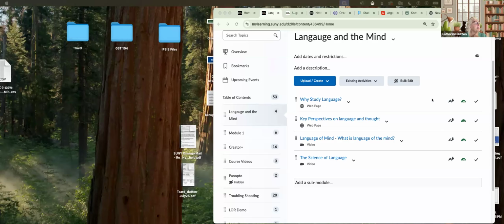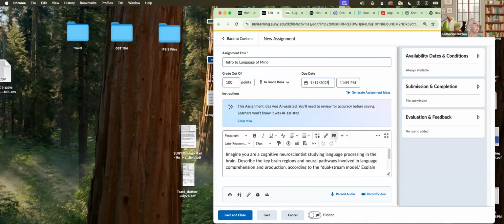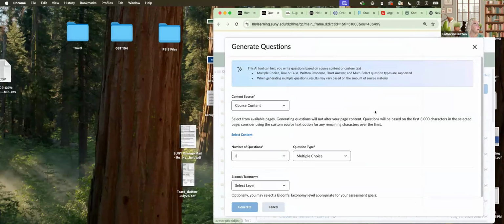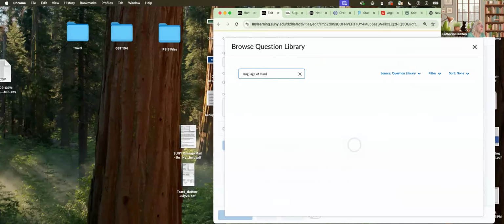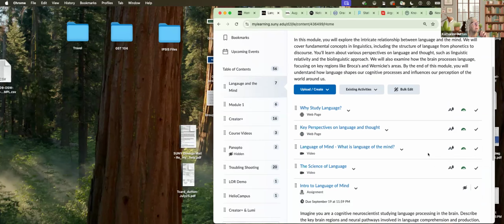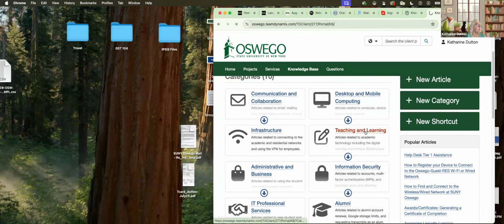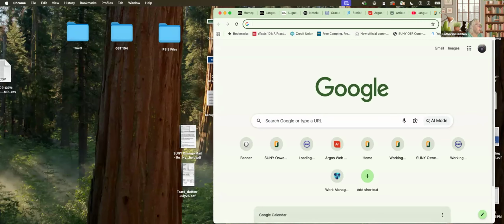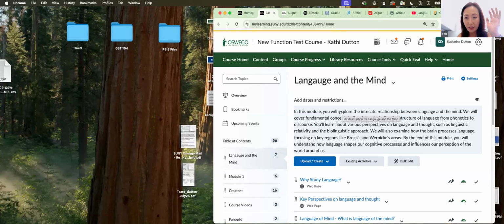LUMI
Presenter: Kathi Dutton

In this workshop, you will learn how to use LUMI, the AI tool that has recently been added to Brightspace to assist in designing meaningful educational activities and assessments for your students.